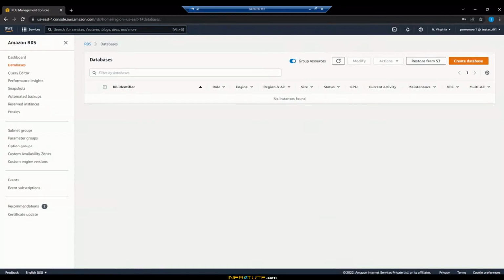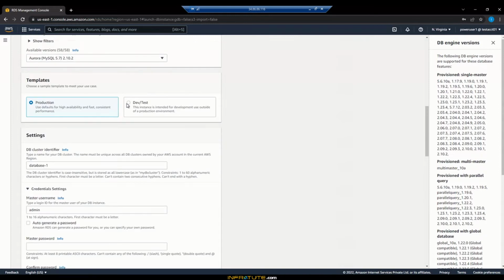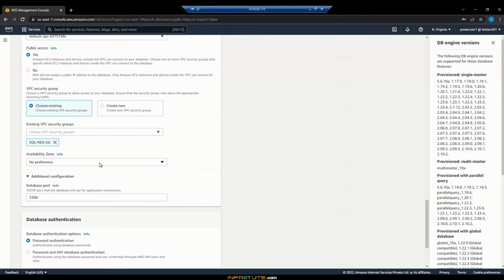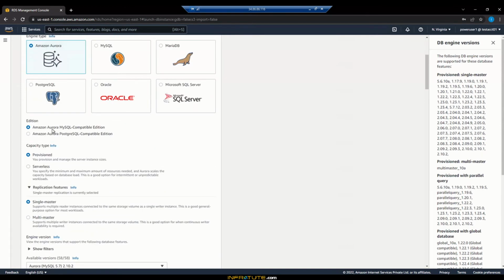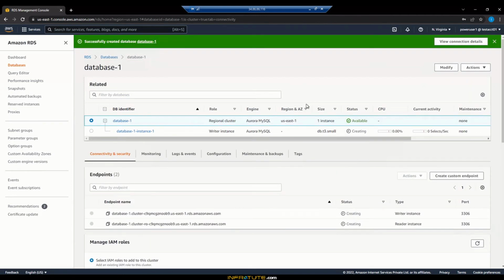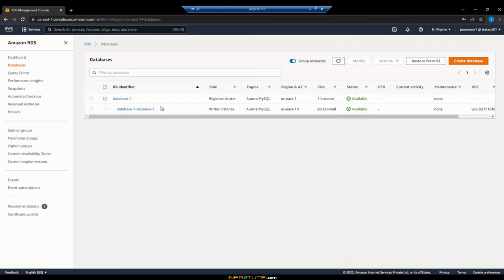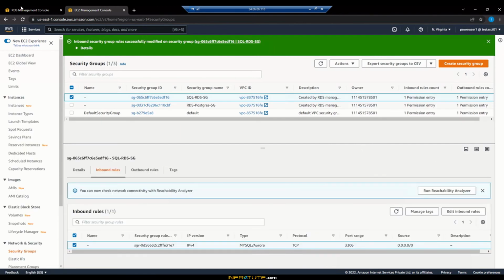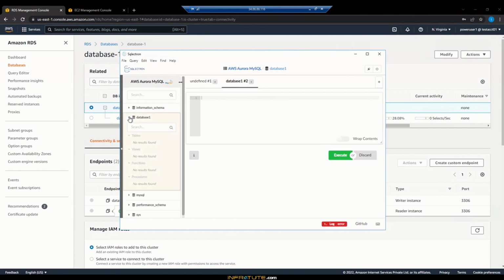AWS | RDS Aurora Setup